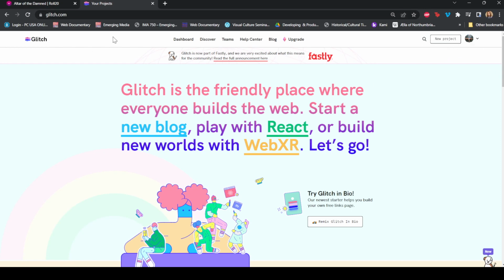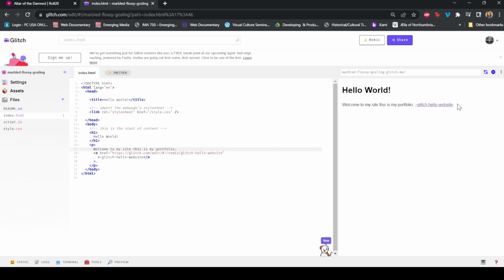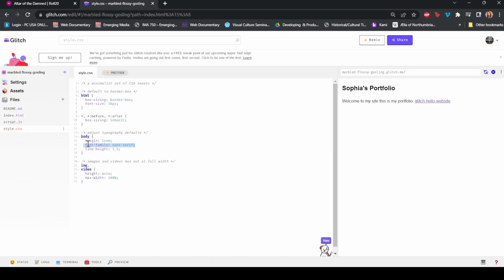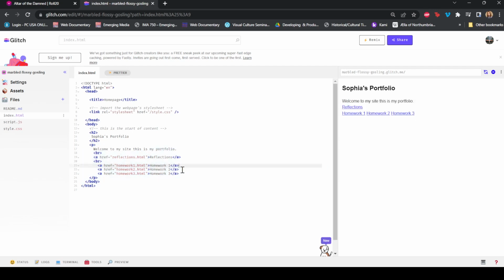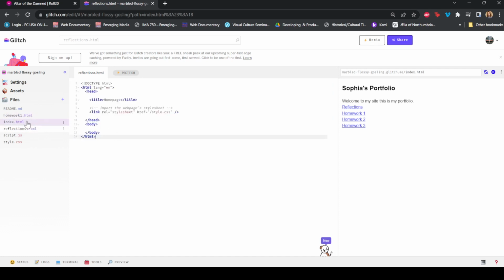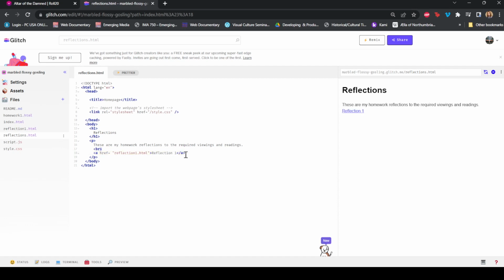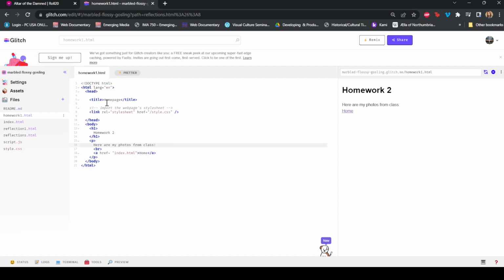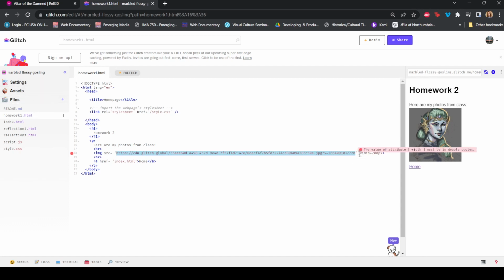Realtime tutorial on setting up your glitch sites